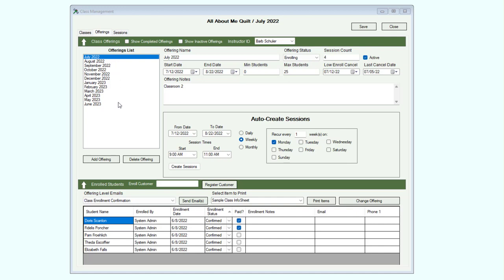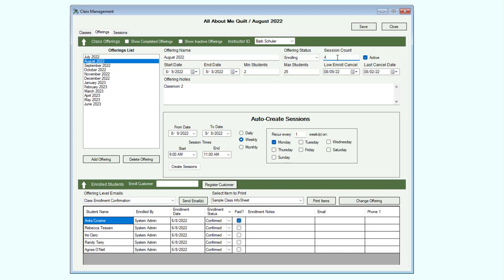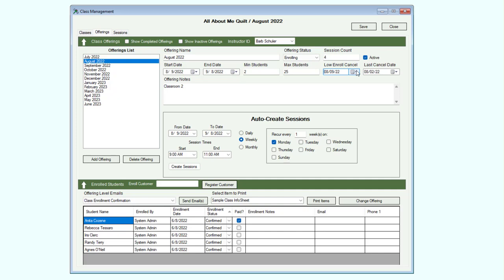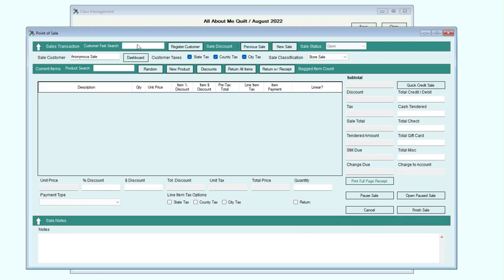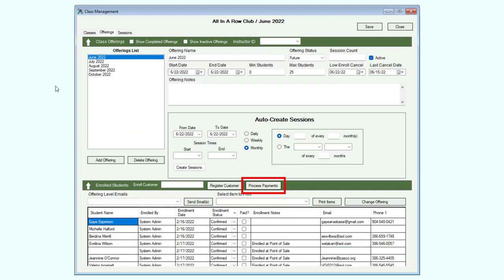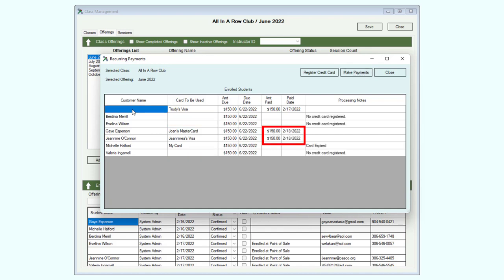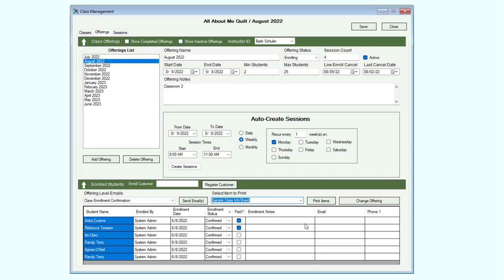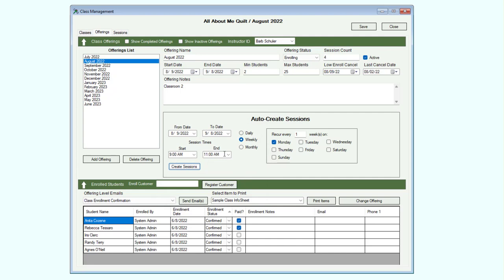Defining Class Offerings